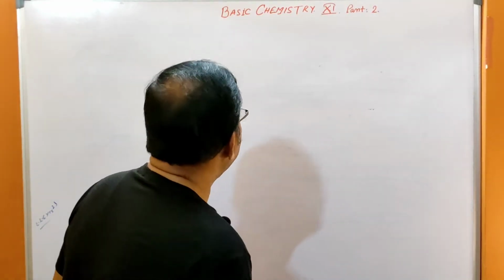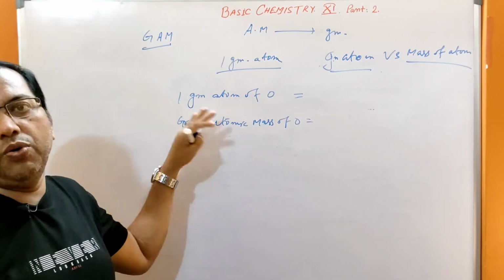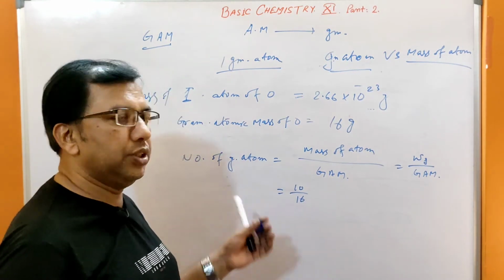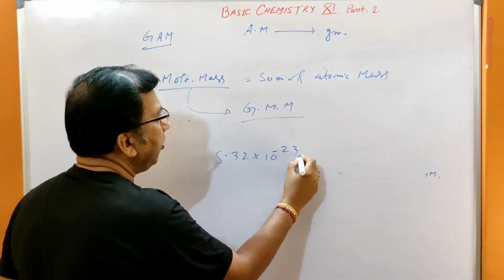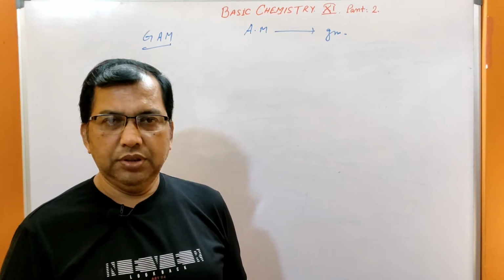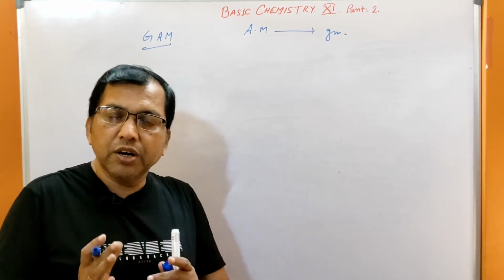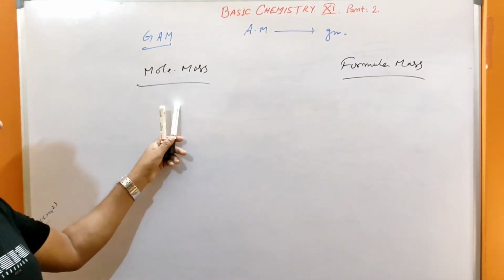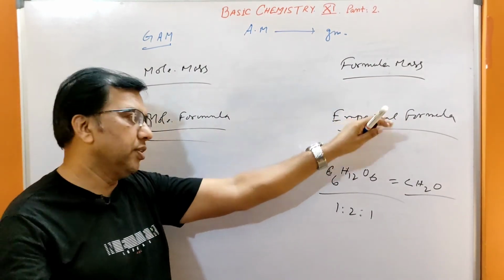Basic concepts of chemistry|class 11|chapter 1|part 2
studyhub studyhub